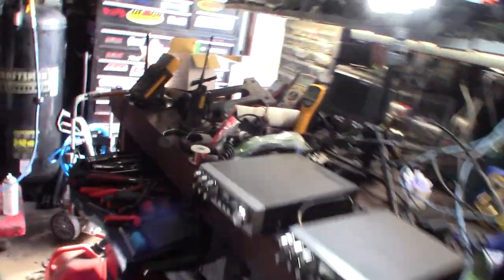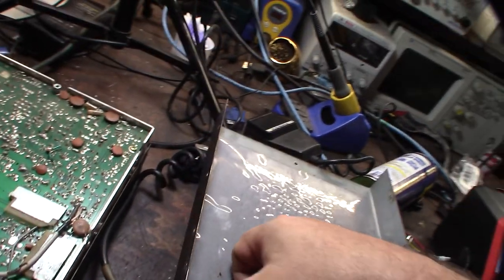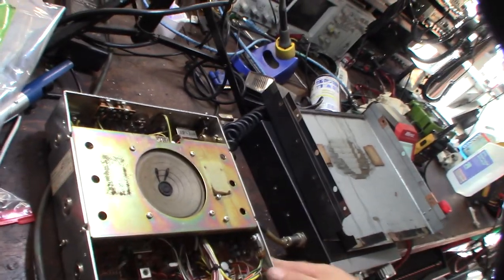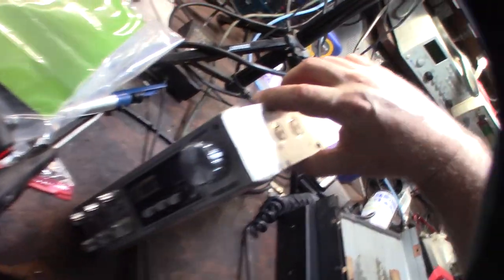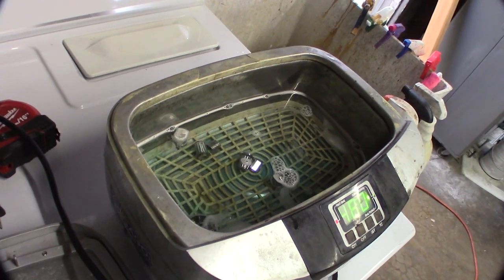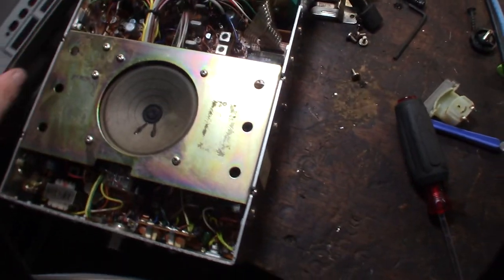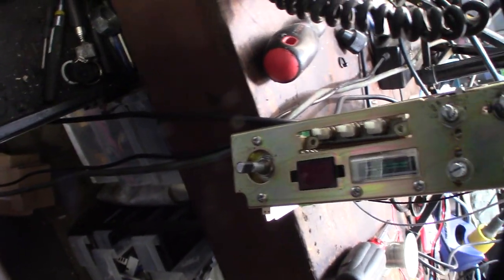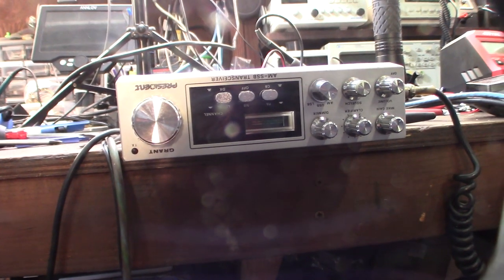HOLY GRAIL!!! President Grant 1st Gen SSB CB Made In Japan Restoration 858 PLL Part 2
This radio is worth the extra time. The SSB receive on this radio is incredible. I can hear more LSB detail. I knew this radio would be special. I could tell from the build quality. The mainboard in the Radio is what they used on the high end base radios like the Cobra 139 XLR and the President Washing 1st Gen. Kind of cool hearing the transmit relay clicking.
DeoxIT D100L-25C

Capacitor Tester I use